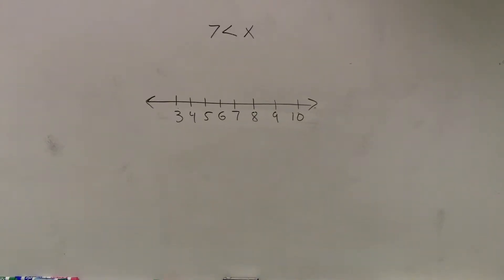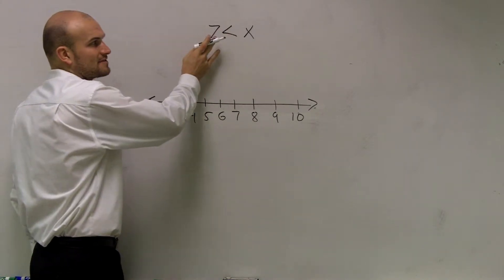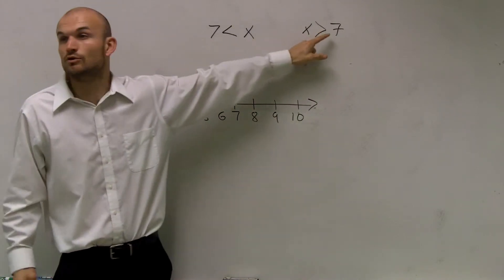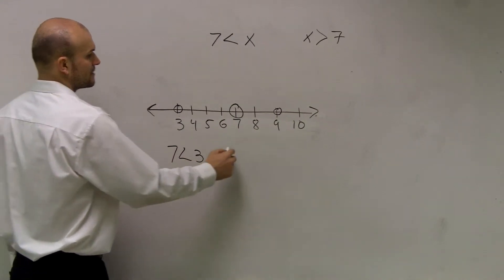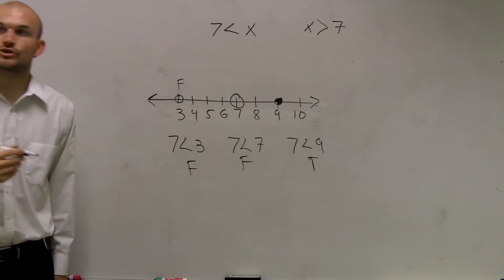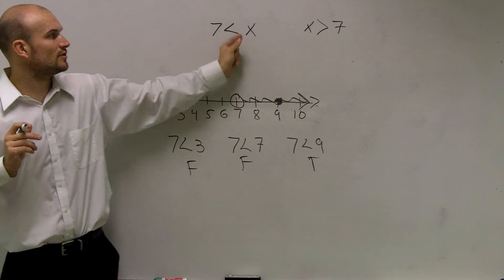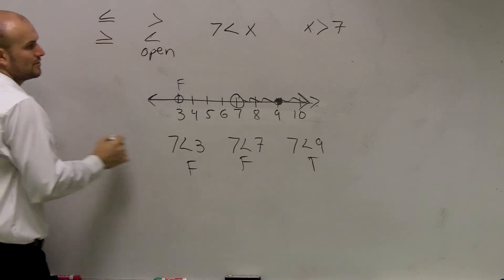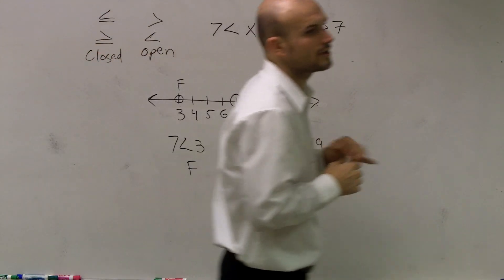Algebra 1 - Graphing an inequalty when your variable is on the right side - Math Help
In this video series I show you how to graph linear inequalities. When graphing linear inequalities we now have to account for two variables.  We graph linear inequalities using the same process as linear equations. We then use shading to represent all of the solutions of the inequality.  To understand where to shade on our graph we use test points. In is important to pick a test point that is not on the graph.  I show how to solve math problems online during live instruction in class. This is my way of providing free tutoring for the students in my class and for students anywhere in the world. Every video is a short clip that shows exaclty how to solve math problems step by step. The problems are done in real time and in front of a regular classroom. These videos are intended to help you learn how to solve math problems, review how to solve a math problems, study for a test, or finish your homework.I post all of my videos on youtube but if you are looking for other ways to interact with me and my videos you can follow me on the following pages